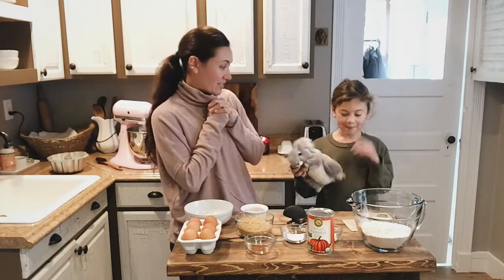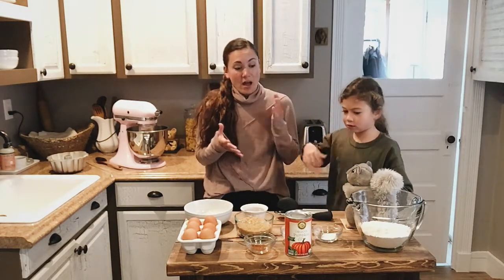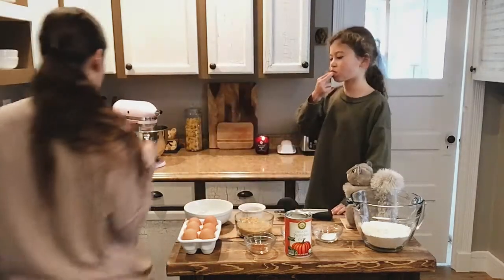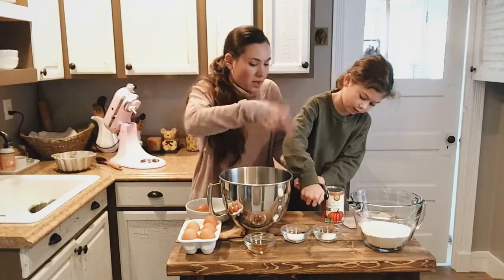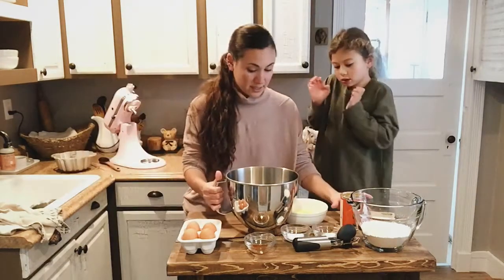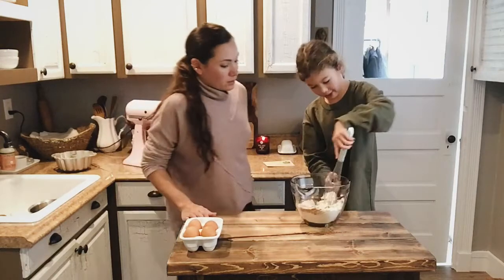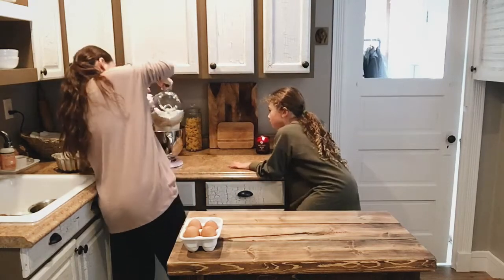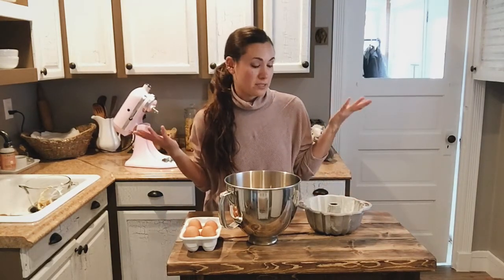how to make the best SPICED PUMPKIN BREAD || in the kitchen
HAPPY HALLOWEEN FRIENDS! ||  To celebrate today, we are bringing you our delicious SPICED PUMPKIN BREAD recipe.  It is the perfect blend of sweet and spicy.  The smell that fills the kitchen is sure to put you in a festive mood.  We hope you enjoy this scrumptious fall treat!
SPICED PUMPKIN BREAD:
- 1 stick of melted butter (cooled)
- 1 cup of brown sugar
- 2 eggs (beaten)
- 2 tsp of vanilla extract
- 1 15oz can of pumpkin puree
- 2 cups of all purpose flour
- 1 tsp of baking soda
- 1/2 tsp of salt
- 2 tbsp of pumpkin pie spice (my homemade recipe is below)

1. Preheat oven to 350 degrees, butter, and flour a bundt pan
2. Beat together the melted butter, sugar, eggs, and vanilla.
3. Add pumpkin puree
4. In a separate bowl, mix together flour, baking soda, salt, and pumpkin pie spice
5. Add dry ingredients to wet ingredients
6. Pour batter into buttered pan and bake at 350 degrees for 45-50 minutes!

HOMEMADE PUMPKIN PIE SPICE:
- 5 tsp ground cinnamon
- 3 tsp ground ginger
- 2 tsp ground cloves
- 1 tsp nutmeg